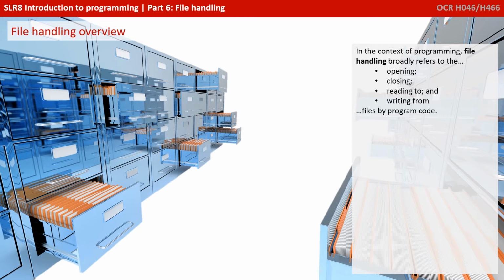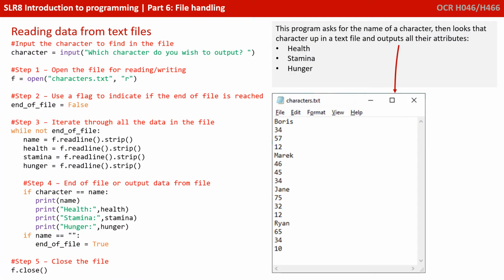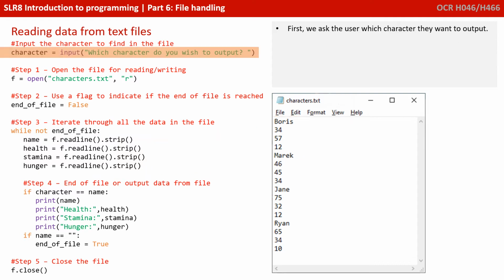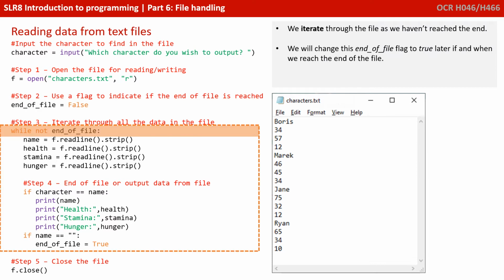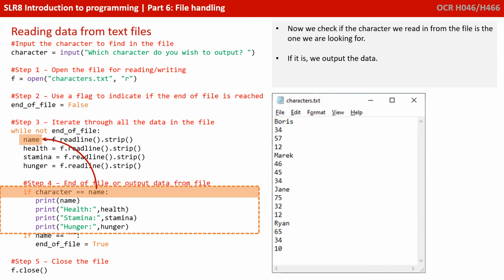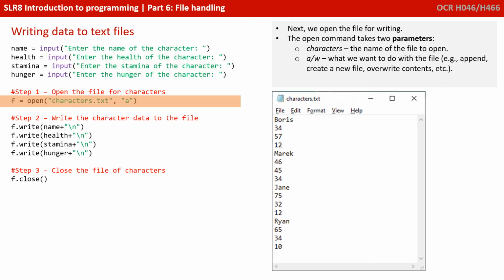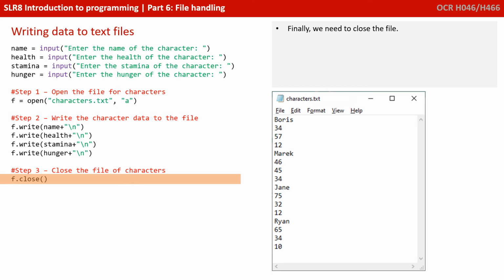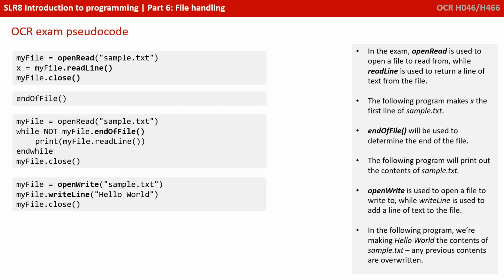45. OCR A Level (H046-H446) SLR8 - 1.2 Introduction to programming part 6 file handling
AS Level 1.2.3a
A Level 1.2.3a

00:00 Intro
00:15 File Handling: Overview
00:29 Writing Data to a File
00:57 Reading/Searching Data from a File
01:48 Reading Data from Text Files
07:18 Writing Data to Text Files
09:12 Summary of Python file Handling Commands
09:21 File Handling Example Using Visual Basic
09:48 OCR Exam Pseudocode
10:53 Key Question
11:03 Language Guide for Use in External Assessments
11:11 A Note About Pseudocode in Your Exams
12:26 Outro